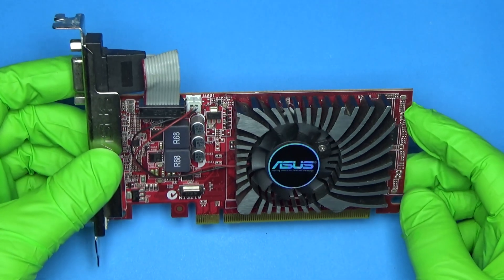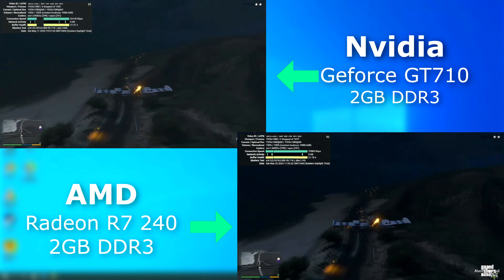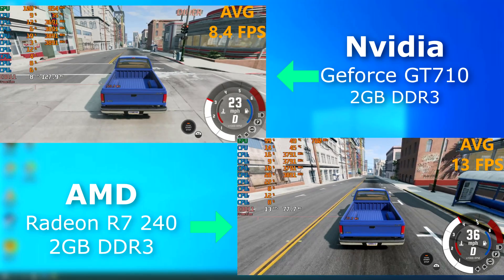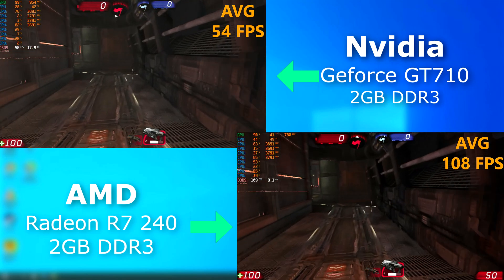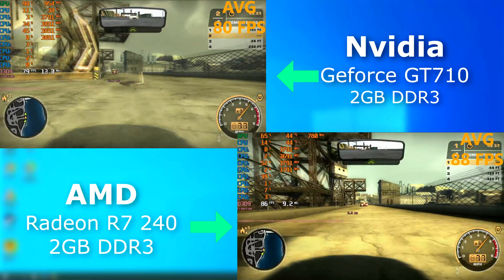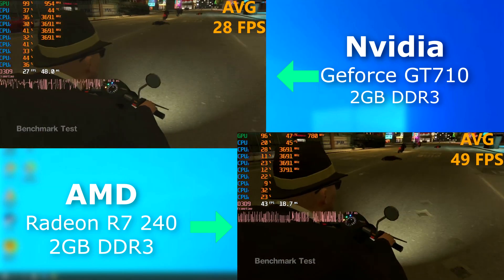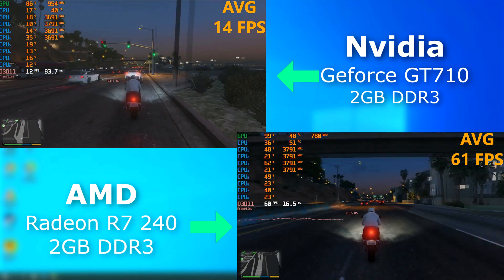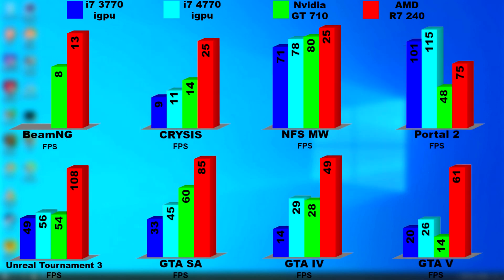Low End GPUs: AMD Radeon R7 240 vs Nvidia Geforce GT 710 Budget Cards - Which is better?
Comparing two older budget GPU's

Chapters:
00:00 Intro
00:41 Youtube
01:06 Heaven
01:30 Superposition
01:51 Beamng
02:50 UT3
03:03 Crysis
03:19 NFS MW
03:35 Raft
03:55 GTA SA
04:12 GTA IV
04:45 GTA V
05:54 Portal 2
06:10 Graphs